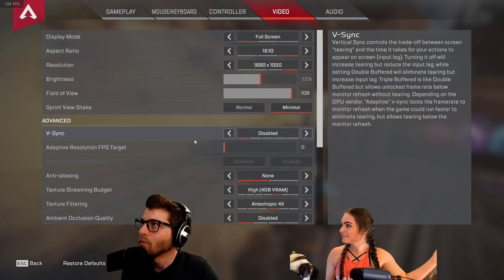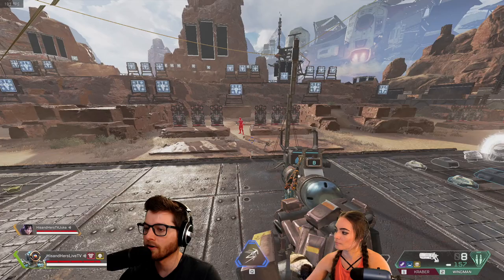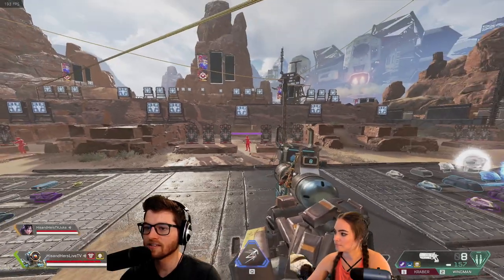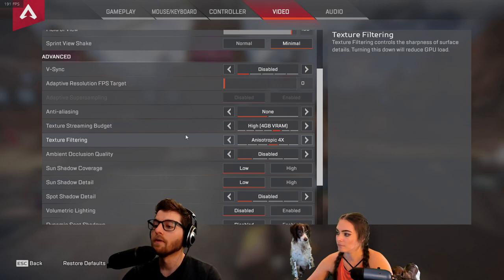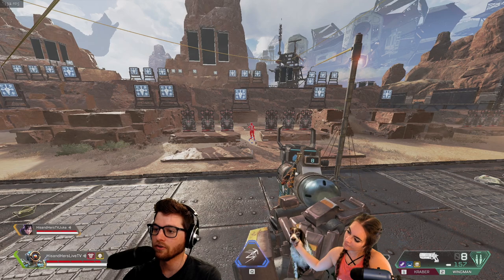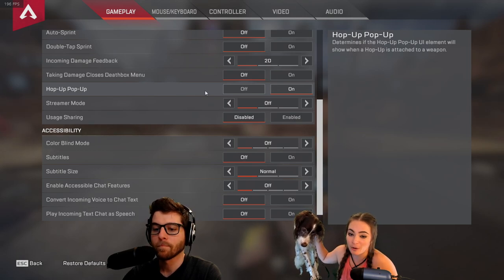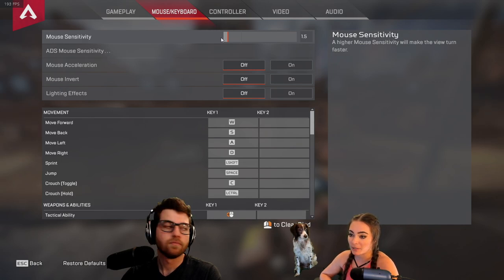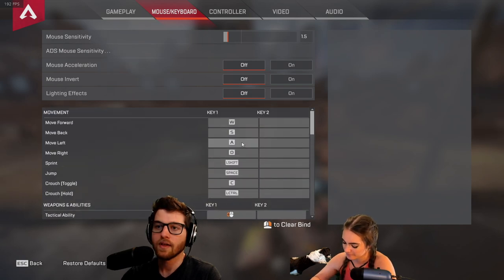SEE AND HEAR ENEMIES BETTER ADVANCED SETTINGS (Apex Legends)